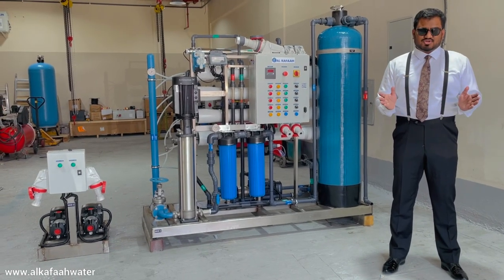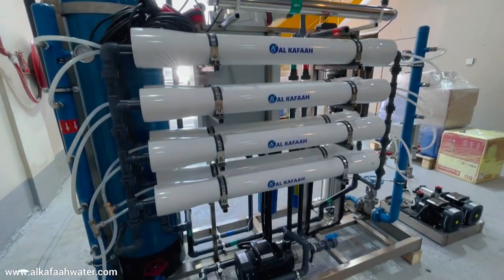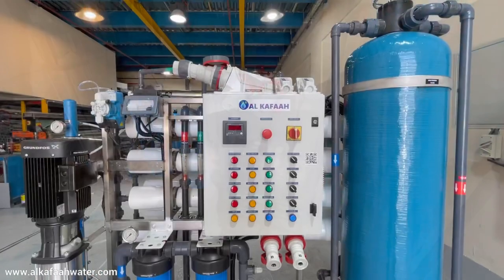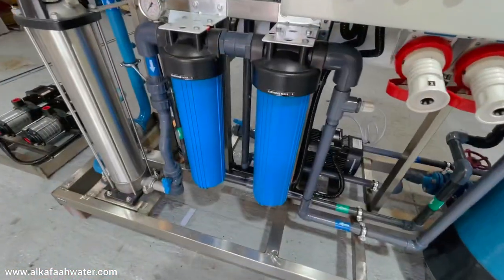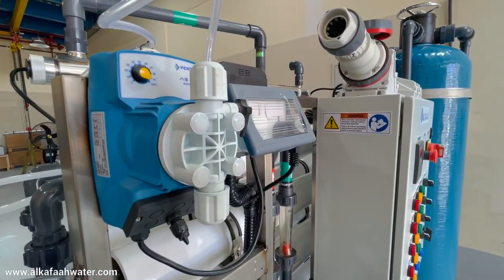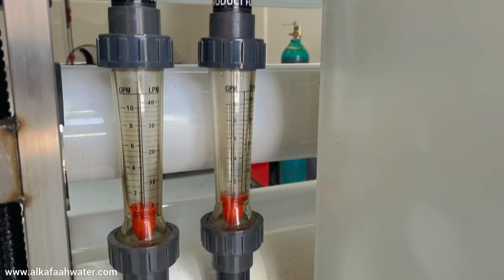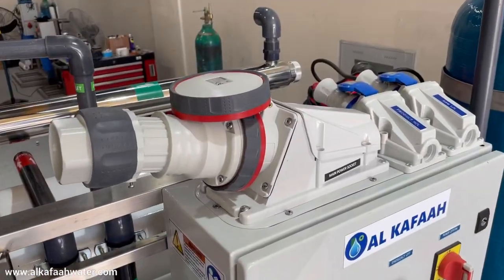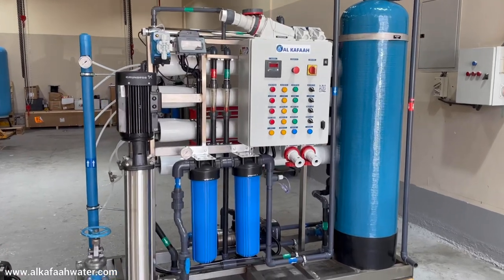Reverse Osmosis Unit for Facebook Headquarters | Compact Brackish Water RO | Dubai | Al Kafaah UAE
Compact Brackish Water Reverse Osmosis (RO) for Facebook Headquarters

Brackish Water Reverse Osmosis System

Produces clean water from brackish water source

Output: Potable + Drinking

Features: RO System
High Pressure Pump
Feed Intake Pump
Stainless Steel Piping with Super Corrosion Resistant Coating
Stainless Steel Valves
Flow Meters
Stainless Steel Pressure Gauges
UPVC Sch 80 Low Pressure Piping
Multimedia Filtration with Controller
Cartridge Filters
Transfer Pumpset
FRP Tank
Ultra Violet Sterilizer
RO Membranes
RO Pressure Vessels
Automatic Control Panel from Schneider Chemical Dosing Pumps with Solutions Tanks

Project: Facebook Headquarters, USA

RO System by Al Kafaah LLC in the United Arab Emirates

AL KAFAAH is a highly specialist company bringing together most diverse technologies in the field of Desalination, Water Treatment, Waste Water Treatment and Odor Control.

Al Kafaah's was established by merging an array of in-depth theoretical know-how with the vast experience of process contracting and technical engineering advancement. Innovation, efficiency and cost-reduction are the three fundamentals behind Al Kafaah’s establishment to serve the water treatment and reuse industry.

Using the most advanced technologies Al Kafaah specialists ensures to bring overall solutions to nearly all corners of the water treatment and reuse industry. From conceptual designing, through to the process of commissioning,

Al Kafaah provides innovative turnkey solutions to all parts of the industry. Al Kafaah brings into its business the most qualified and experienced personnel to handle the complex nature of water management projects, thus assuring every project, satisfactory completion on time and budget. Music.

With a vast experience in the most arid regions, Al Kafaah has developed into a leading organization in the field of design, supply and operation.